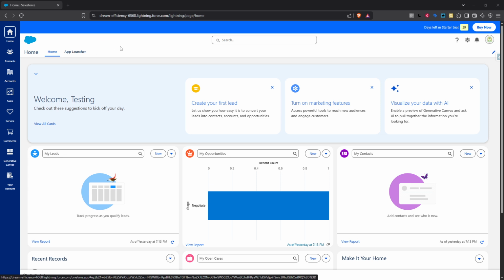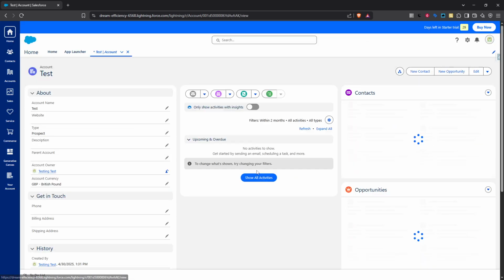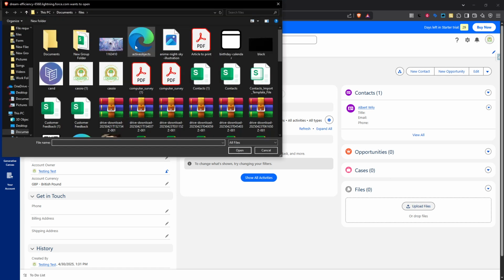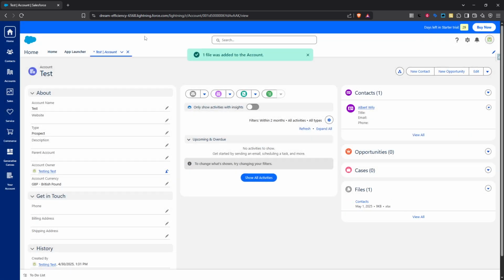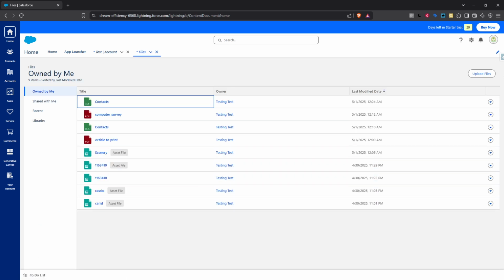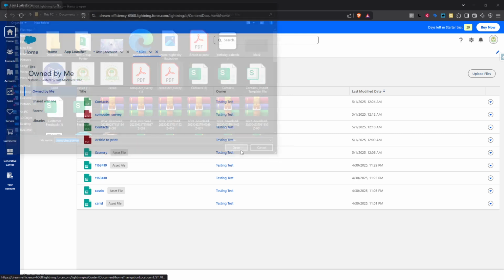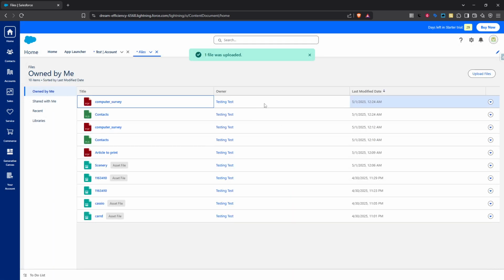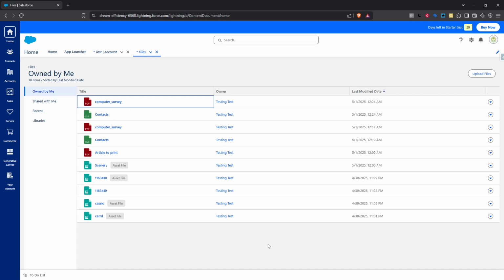How to Upload File in Salesforce [2025 Full Guide]